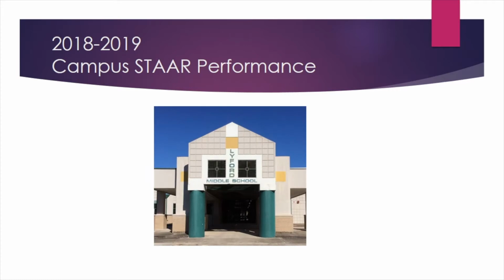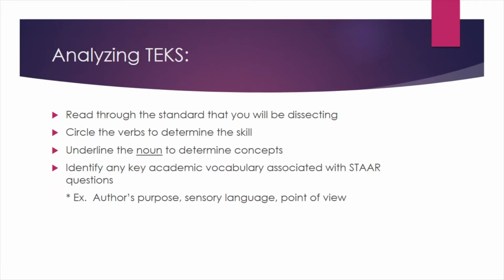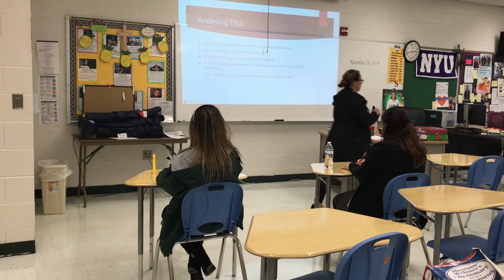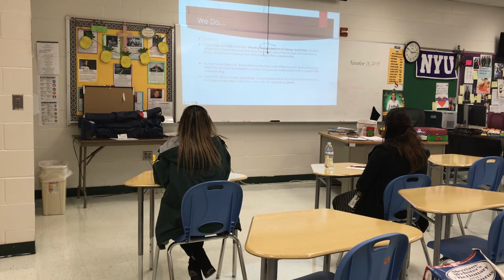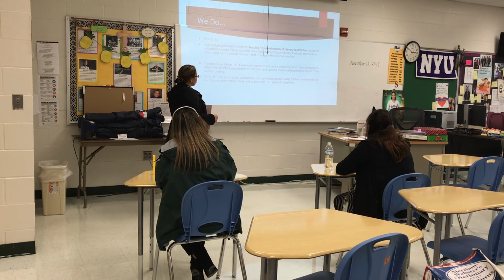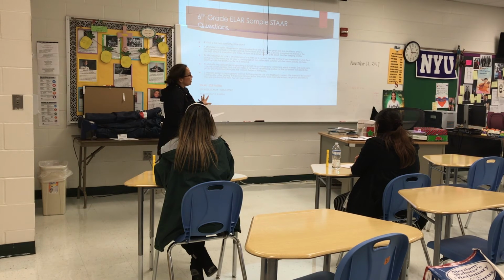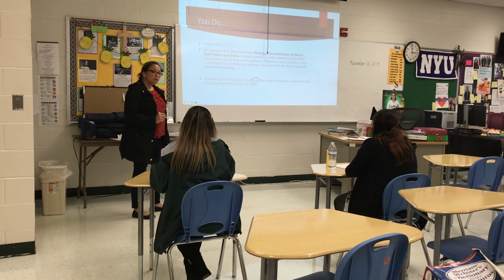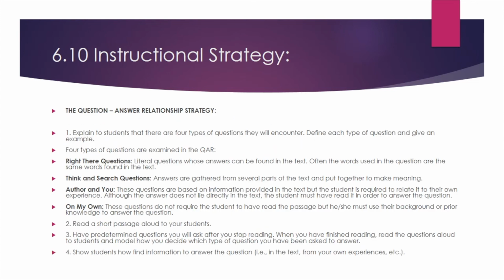EDUL 6320 - Unpacking the TEKS